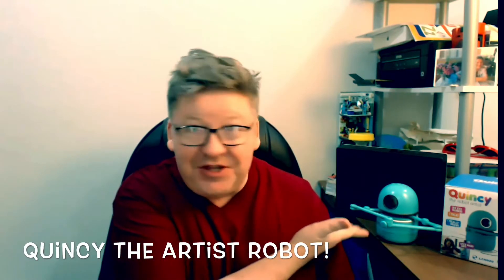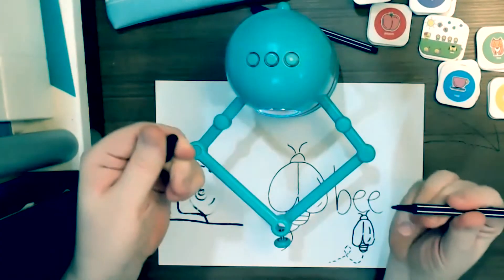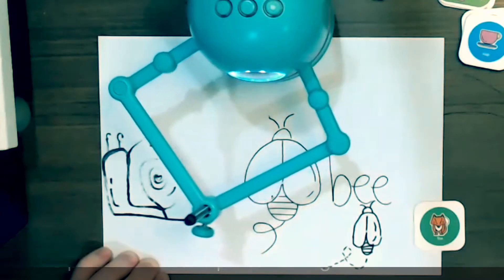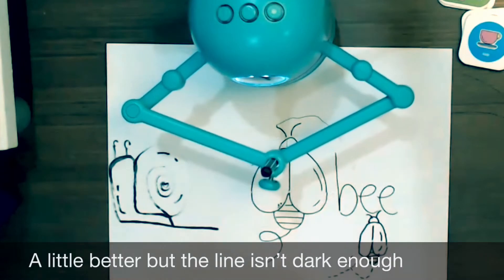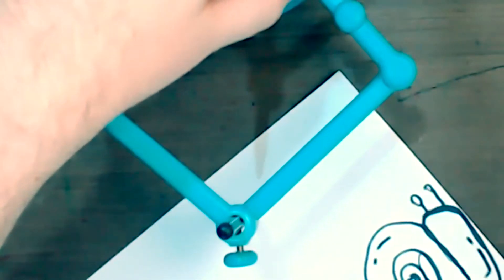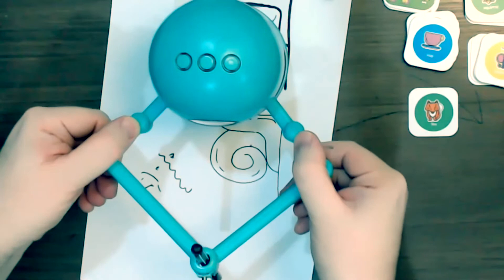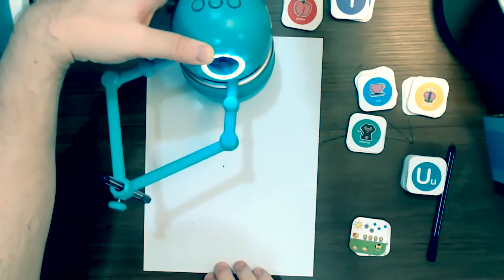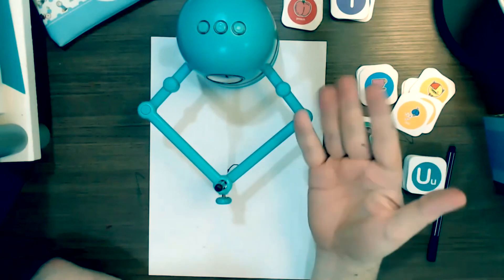Quincy the Robot Artist: Robot and Pen set up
Getting the pen set up just right takes a little trial and error. Get some scrap paper ready and follow along with this quick video tutorial!